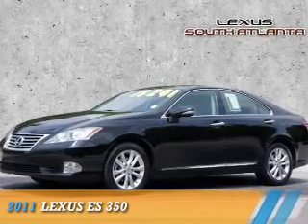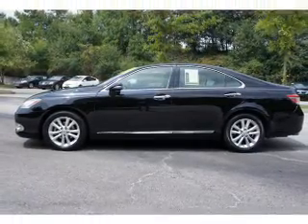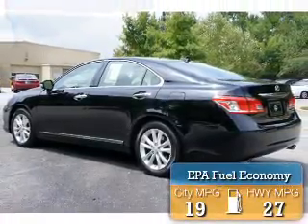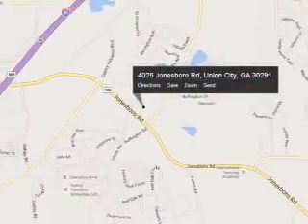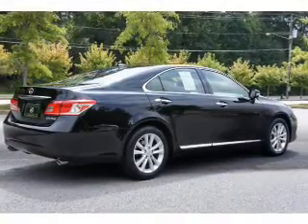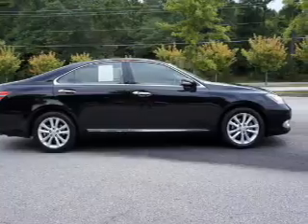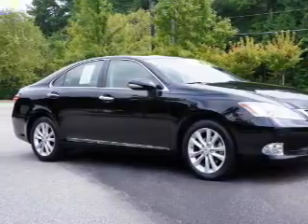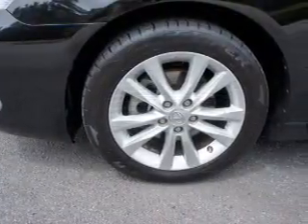2011 Lexus ES 350 51038A - Union City GA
Year: 2011
Make: Lexus
Model: ES 350
Trim:
Engine: 3.5 liter 6 cylinder FWD
Transmission: 6-Speed Automatic
Color: Black
Mileage: 95912
Address:
4025 Jonesboro RoadUnion City, GA 30291
VIN:JTHBK1EG8B2442626